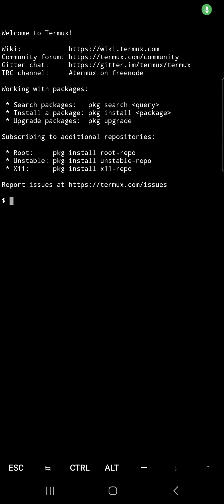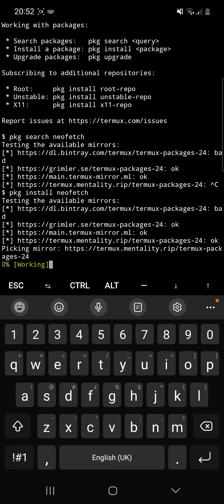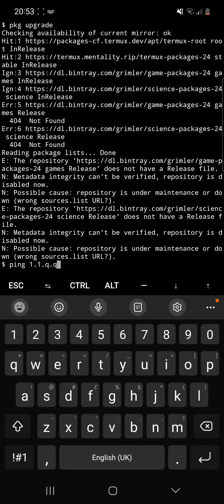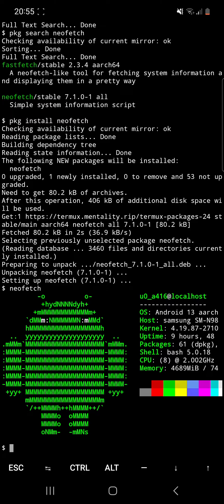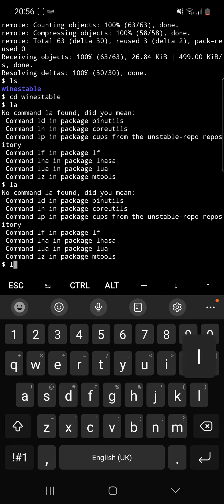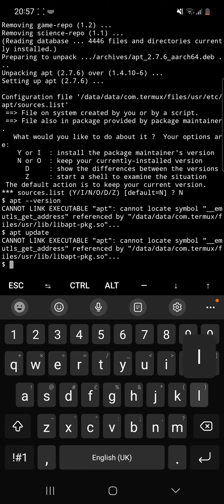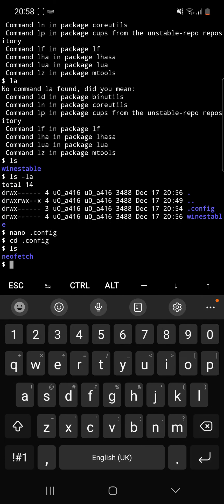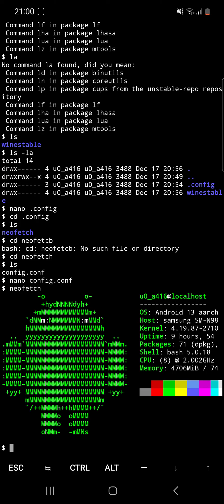How to use Termux terminal emulator on an Android device.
In this video I show you how to use the Termux terminal emulator on an Android device.

This can be used for simple things like neofetch all the to more complex things such as git development.